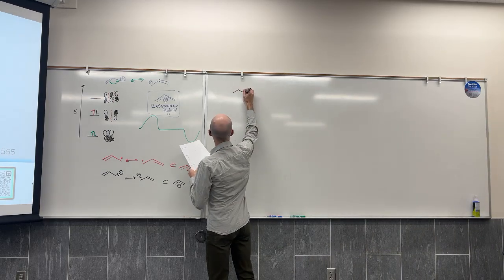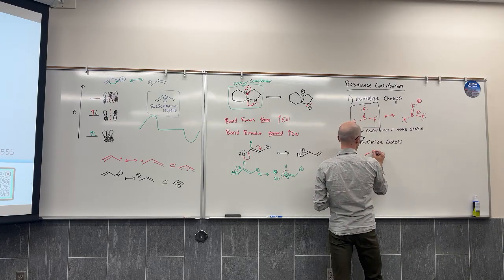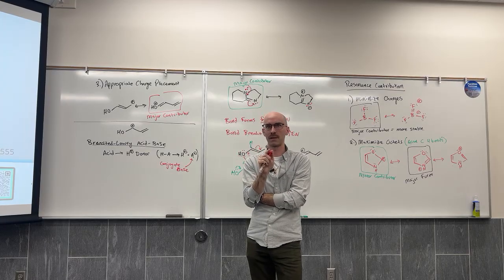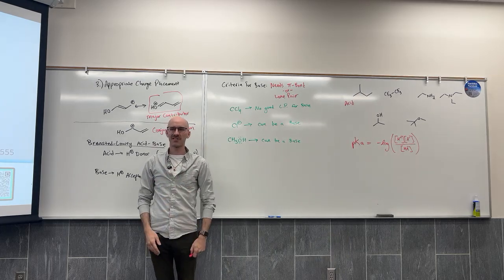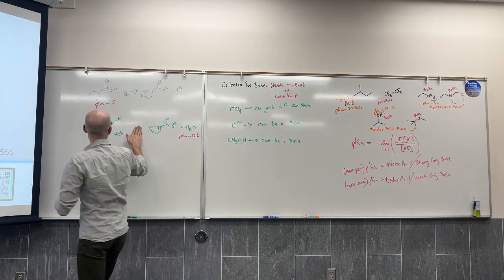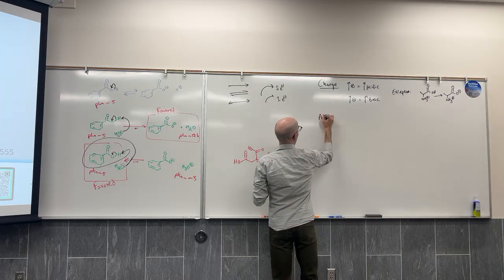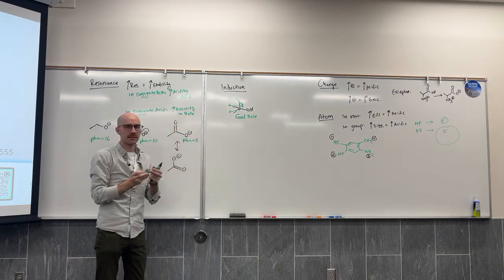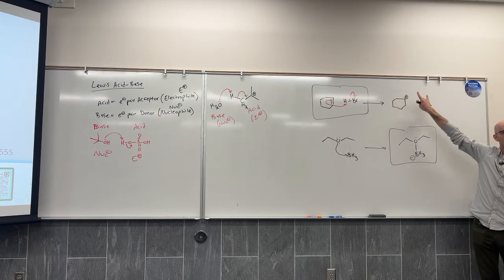Resonance, Bronsted-Lowry and Lewis Acid/Base, Arrow-Pushing